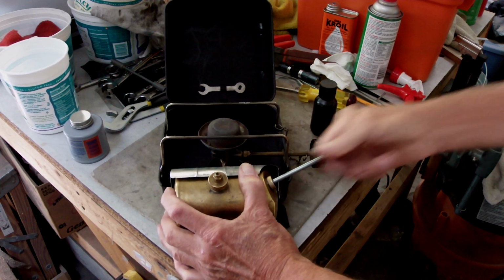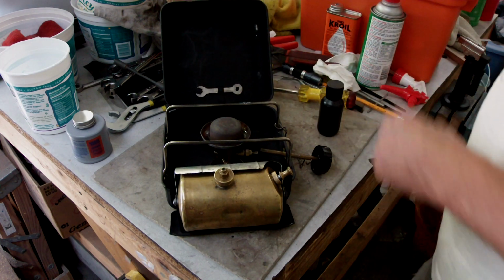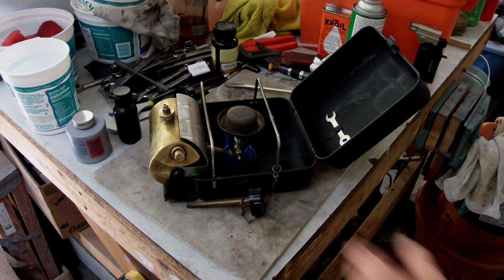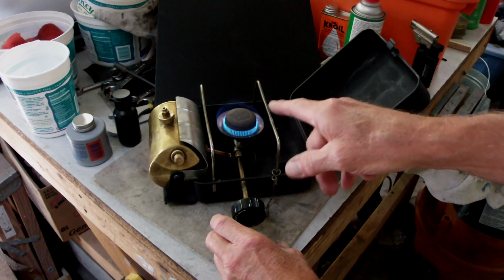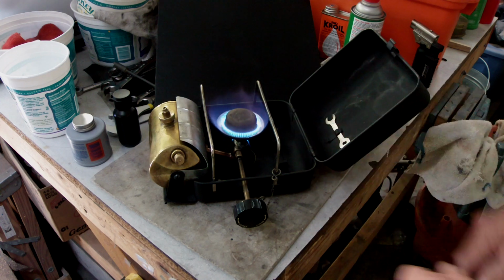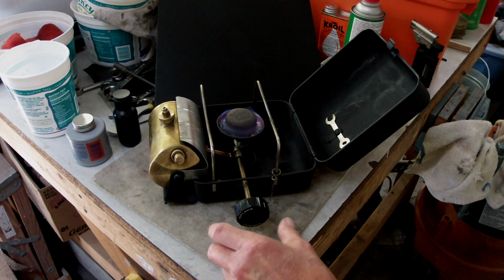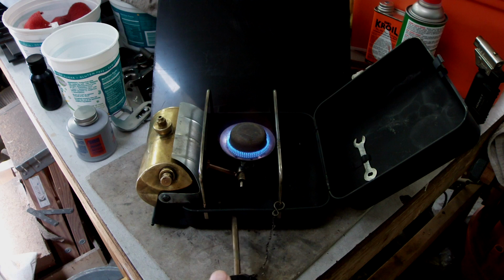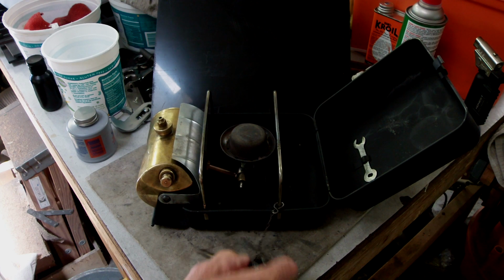Repaired 111T Burn Testing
I usually do a short video of properly operating stoves after I repair them for people. Here's one such video, jazzed up a little, to share with YouTubers who like stoves. It shows a properly operating 111T, with good flame quality, burning kerosene, and then, white gas. If yours doesn't look or operate like this one when it burns, it probably needs some repair or cleaning work or maybe a better choice of fuel. Enjoy!
BD